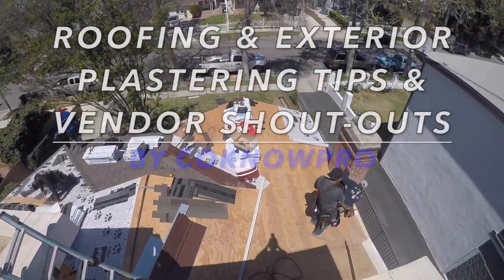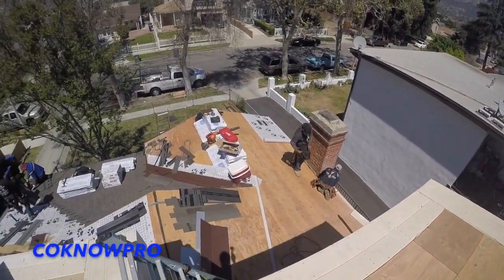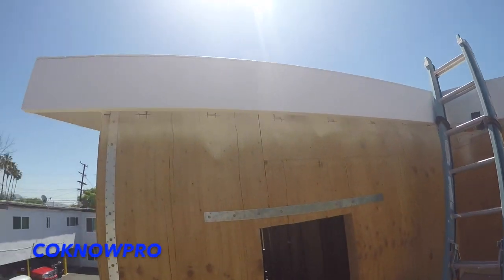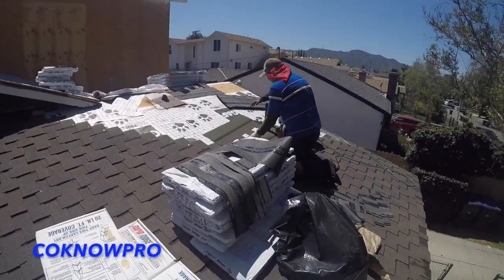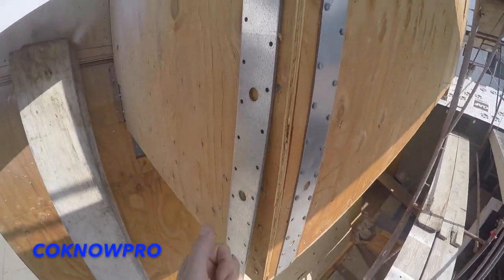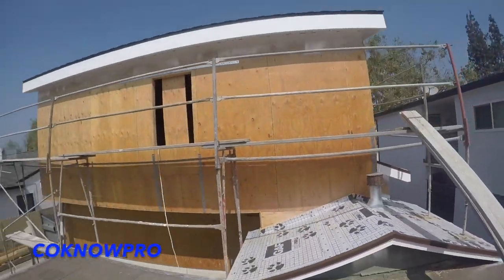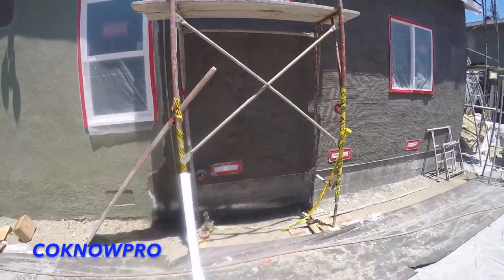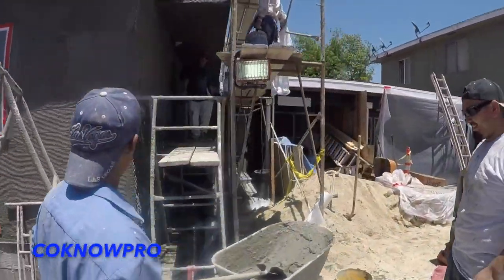Roofing & Exterior Plastering Tips & Subcontractor Shout-Outs👍@co-know-proconstructiontips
This video goes over some must-know roofing and exterior plastering (a.k.a. stucco) tips for homeowners, developers and professionals.  Also, we give a shout-out and a special thanks to two of our best subcontractors/vendors out of the San Fernando Valley area, Eric's Roofing Inc. and M & M Plastering Inc.  Check out their info below!  By Co-Know-Pro.

FEATURED SUBCONTRACTORS/VENDORS:

Eric's Roofing Inc.

M & M Plastering Inc.

**Please contact them for any questions regarding their business.  Don't forget to mention that you got their info from our YouTube channel, Co-Know-Pro!

BACKGROUND MUSIC

"Beam Me Up" by Spazz Cardigan

"Lafayette" by Spazz Cardigan